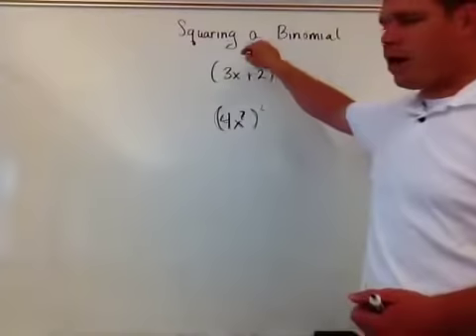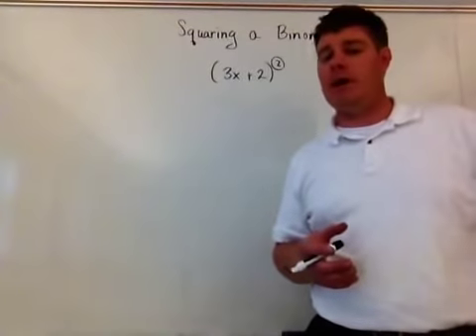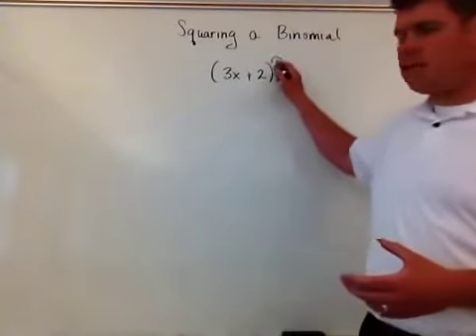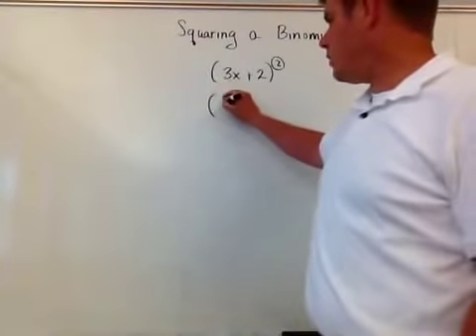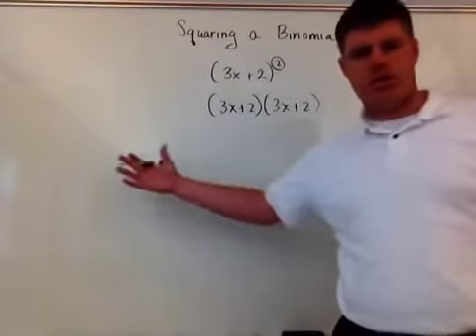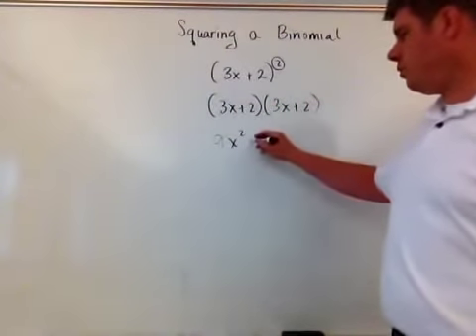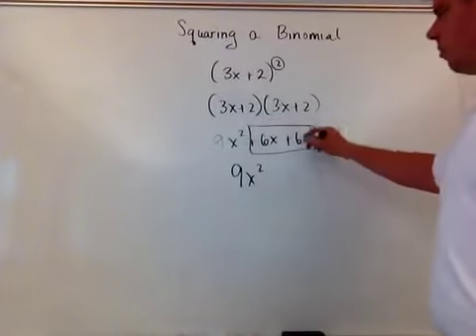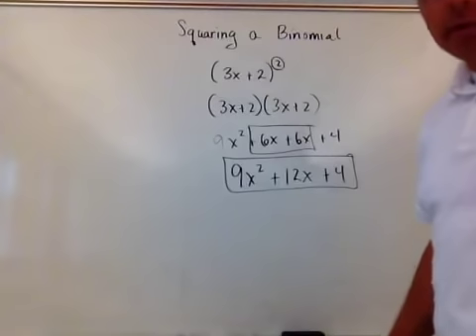Squaring a binomial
Squaring a binomial through distributive property